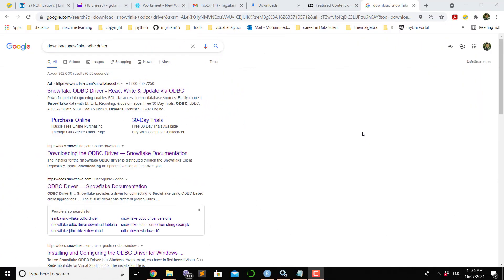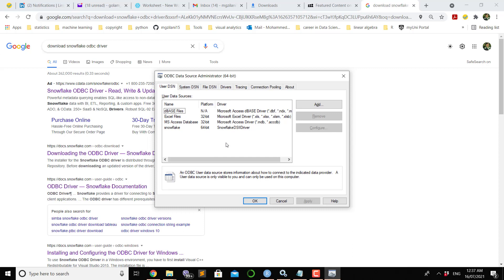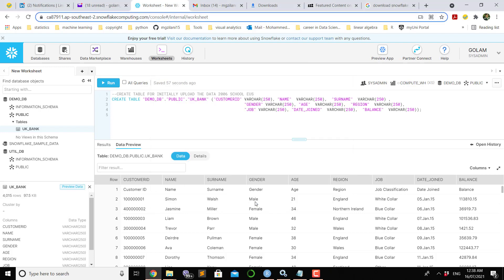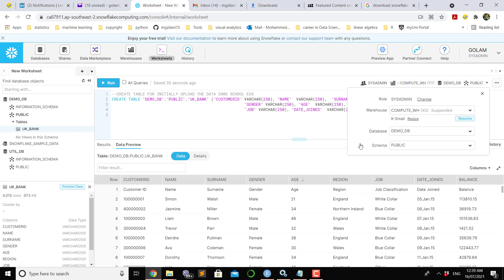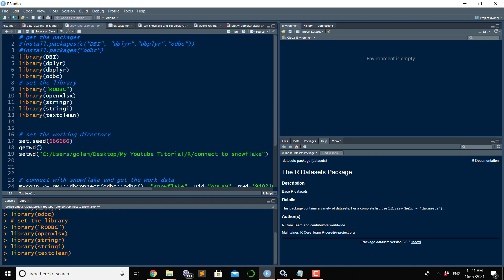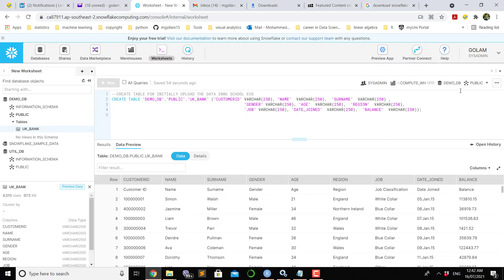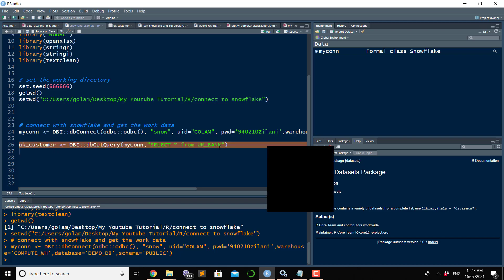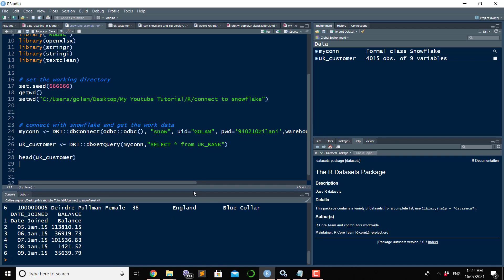Connect Snowflake with R/RStudio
in this video you will learn how to connect snowflake data warehouse with r/rstudio.

R is a programming language and free software environment for statistical computing and graphics supported by the R Foundation for Statistical Computing. The R language is widely used among statisticians and data miners for developing statistical software and data analysis. Wikipedia

Snowflake Inc. is a cloud computing-based data warehousing company based in Bozeman, Montana. It was founded in July 2012 and was publicly launched in October 2014 after two years in stealth mode. The company's name was chosen as a tribute to the founders' love of winter sports. Wikipedia